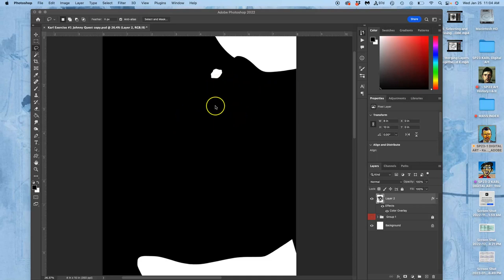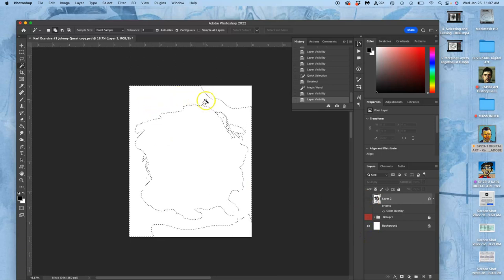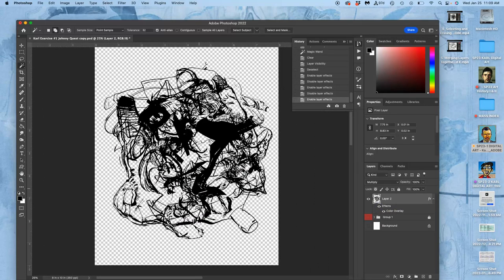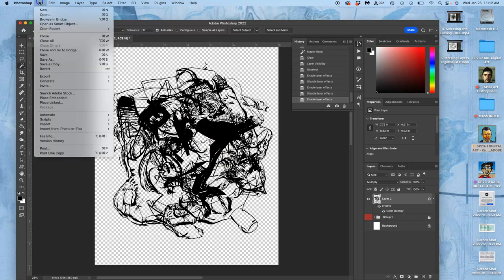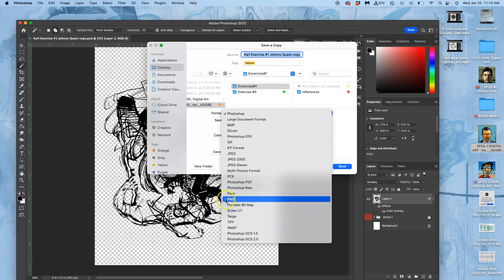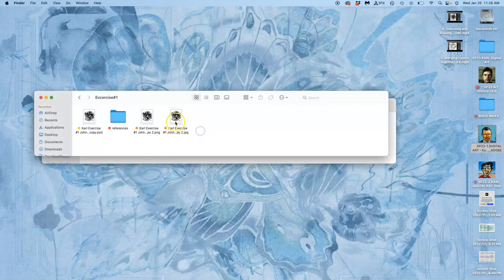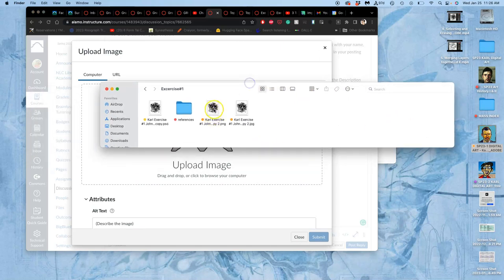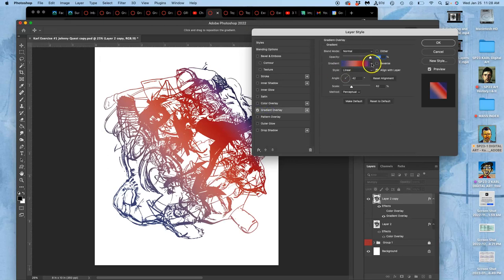6 Getting to the Black Shaped Line Art Finish to Save and Post